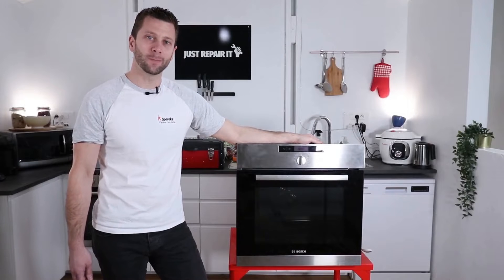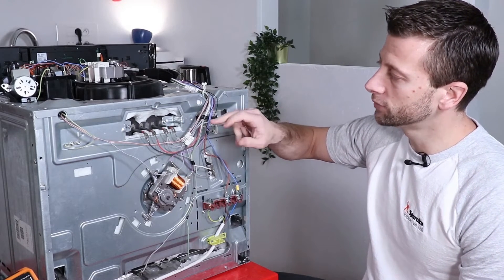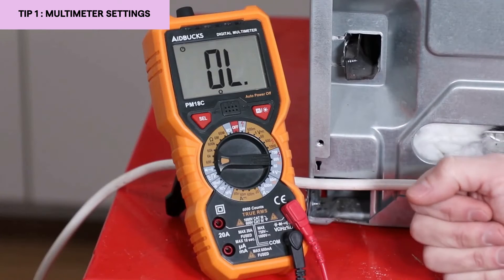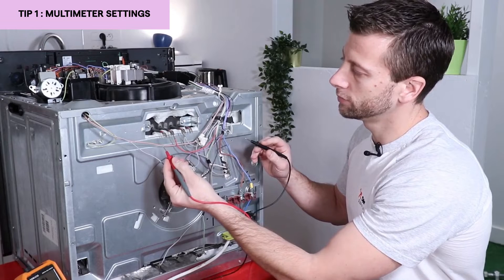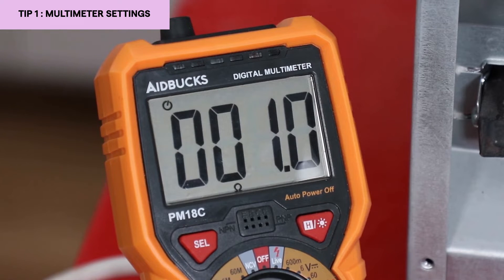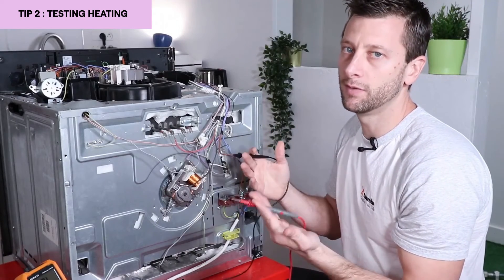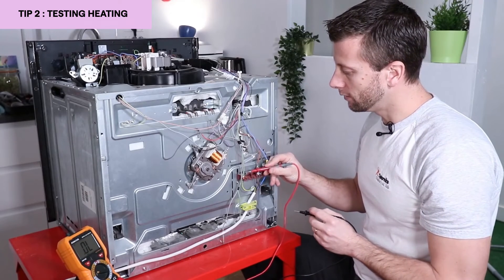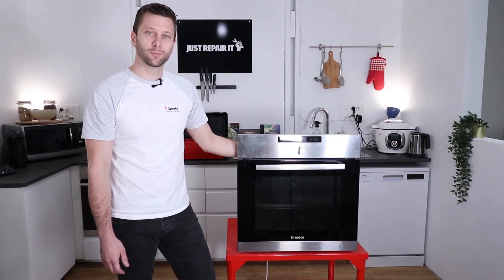What to Do When Your Oven Trips the Electricity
In this tutorial, we guide you through the checks to perform when your oven trips your home's electrical circuit! Cyril explains the reasons and tests to conduct when your oven causes a circuit trip.

It's a common issue, typically occurring when a component of the appliance is faulty, often the heating elements, leading to an electrical leakage that triggers the circuit breaker upon usage.

We'll show you how to adjust your multimeter and the various tests to pinpoint the cause of the tripping.

0:00 Introduction
1:06 Multimeter Settings
2:30 Testing the Heating Elements

With Spareka, repairing is easy!